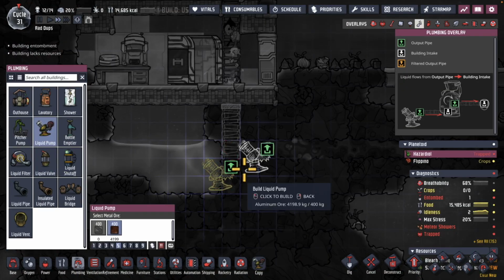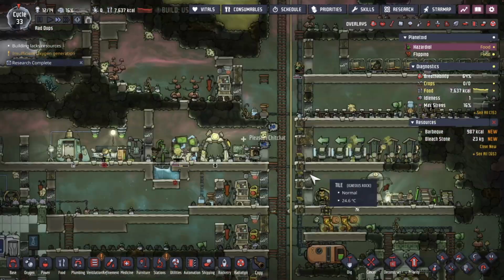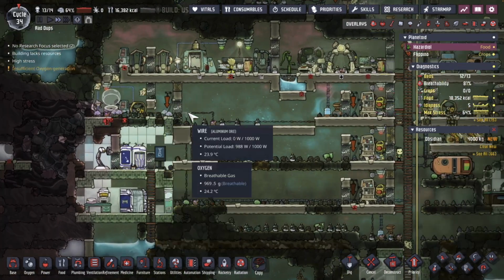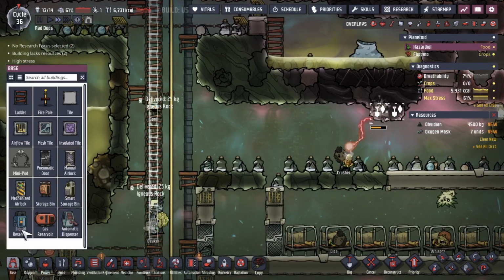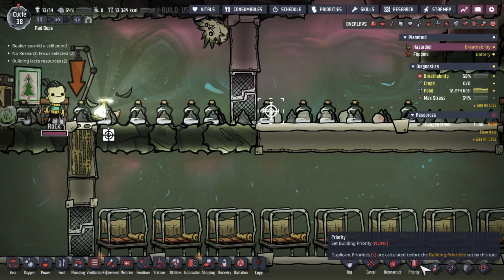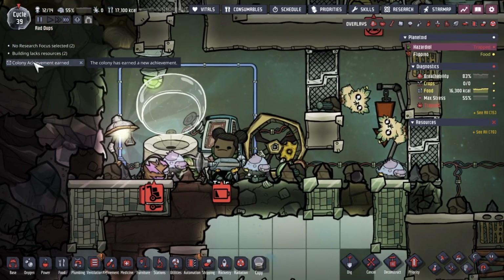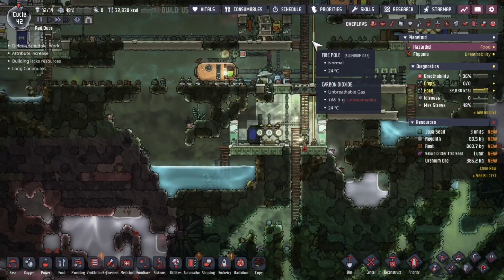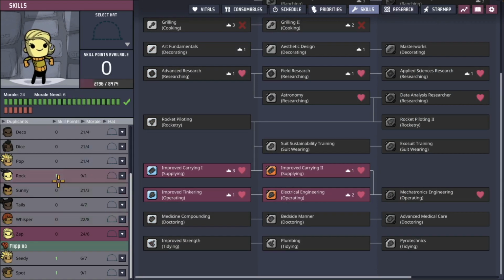Locavore Achievement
I want to start farming so bad.